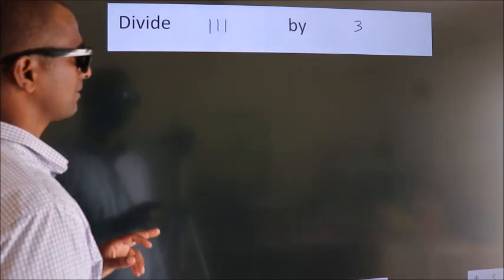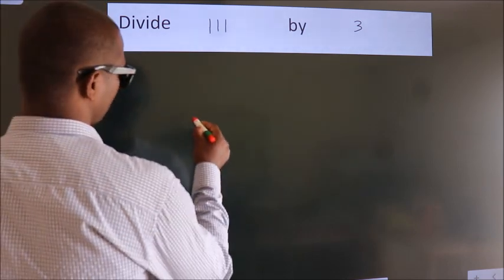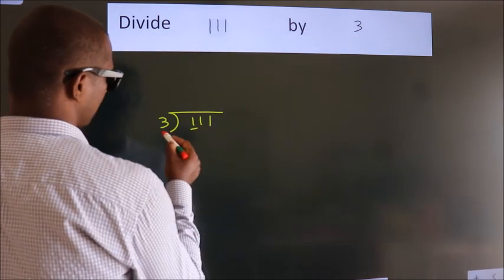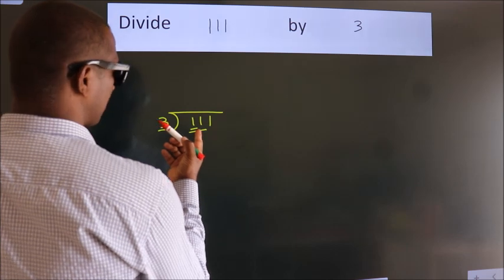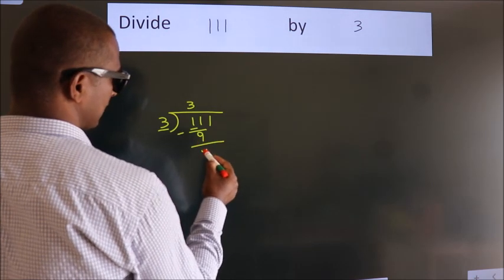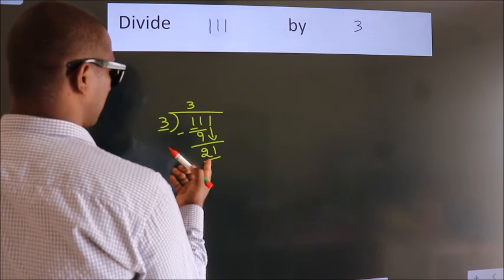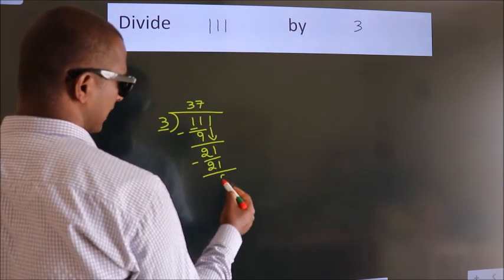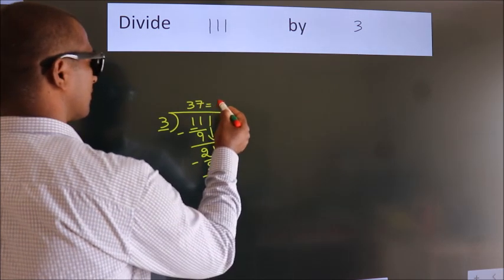Divide 111 by 3 Divide completely